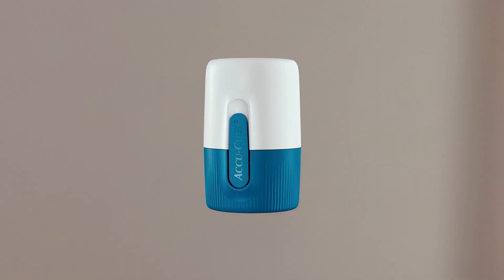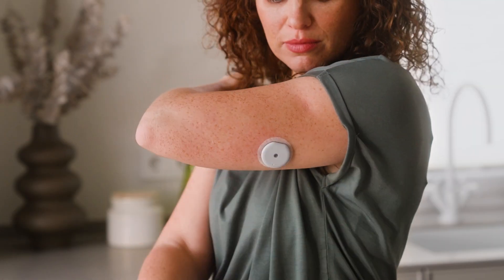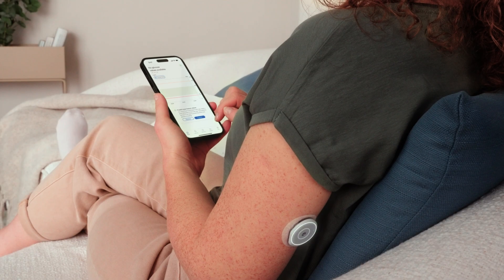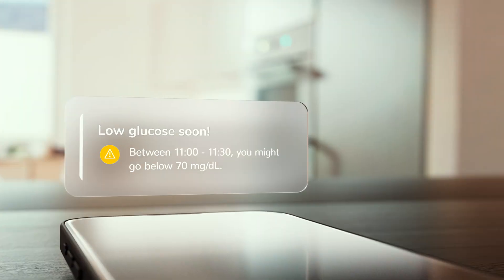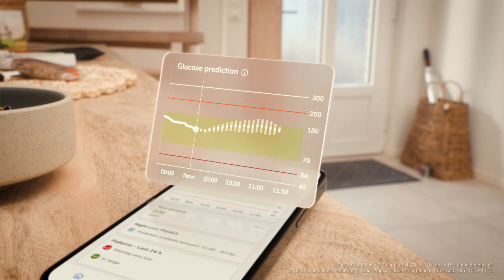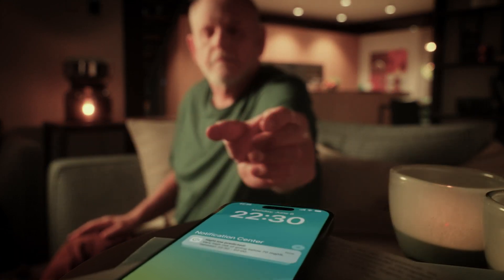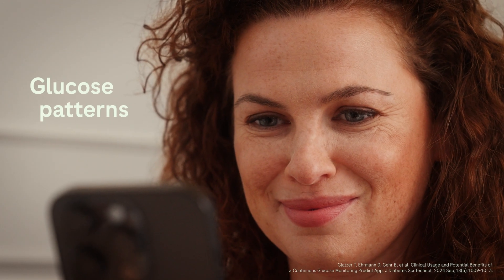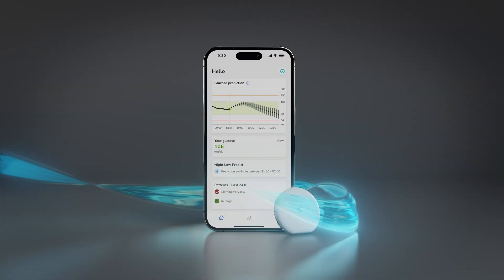Accu-Chek SmartGuide Introduktion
Introducerer SmartGuide CGM og Predict-app - en løsning der giver personer med diabetes hjælp til en tryg og forberedt diabetesbehandling. Lær mere om vores nye CGM og hvordan den kan gøre en forskel i dit daglige liv med diabetes